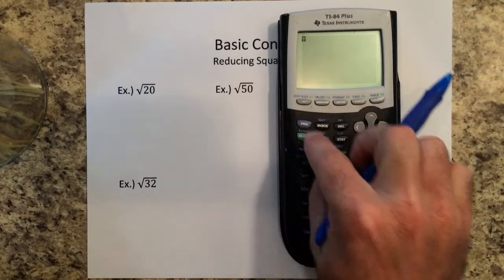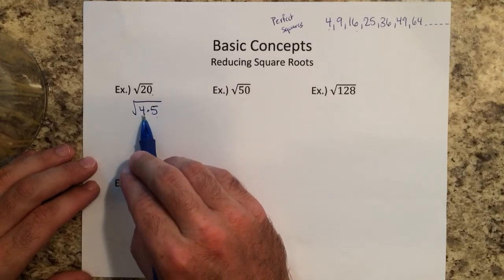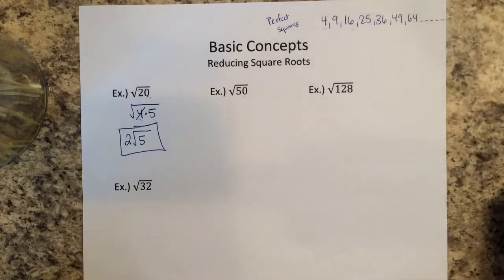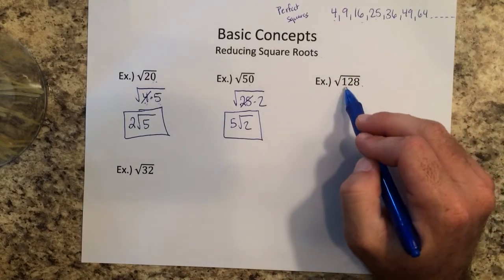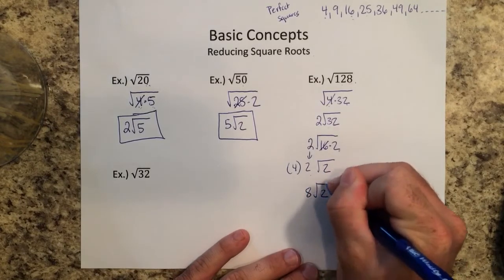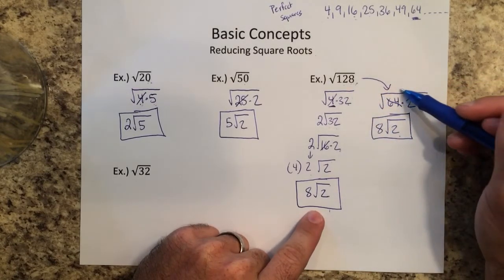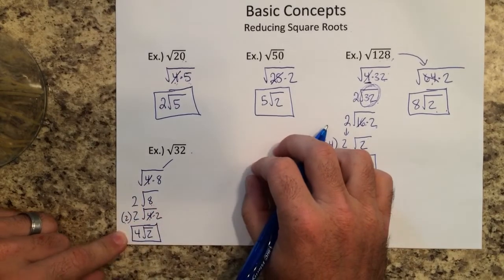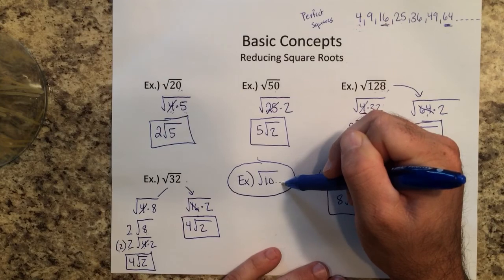Reducing Square Roots